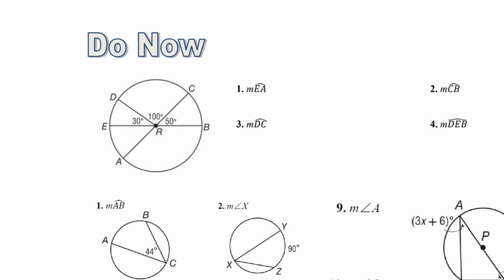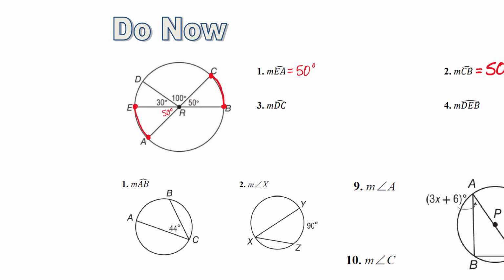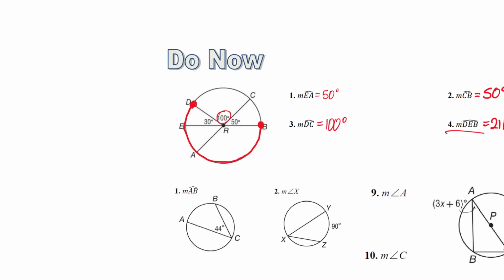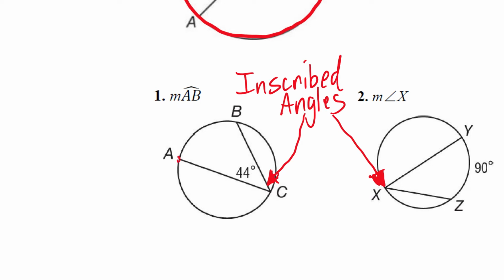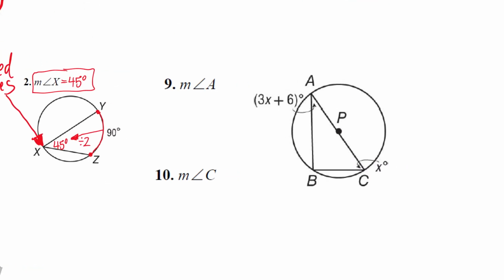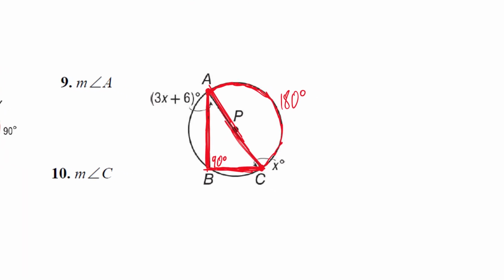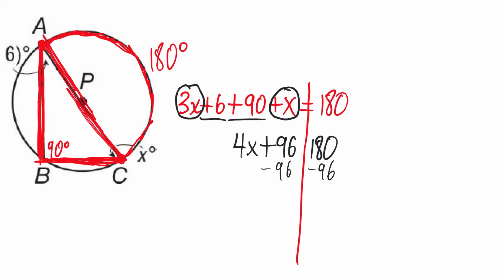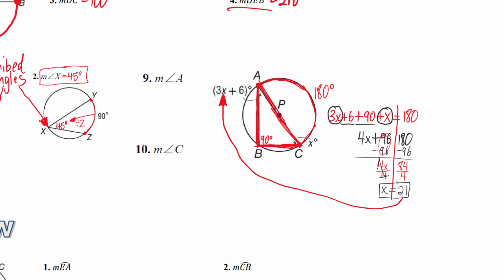10.4 Circle Quiz WarmUp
10.4 Circle Quiz WarmUp